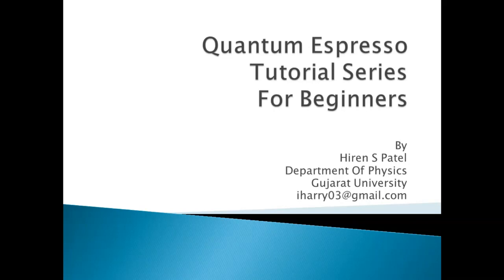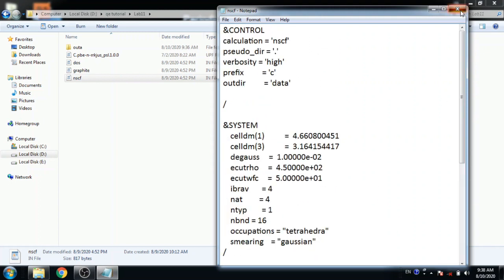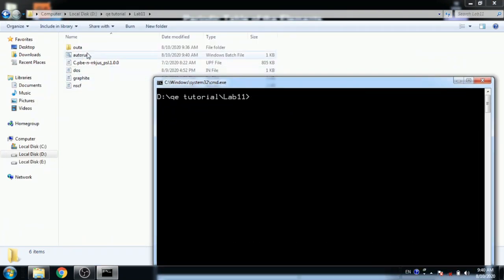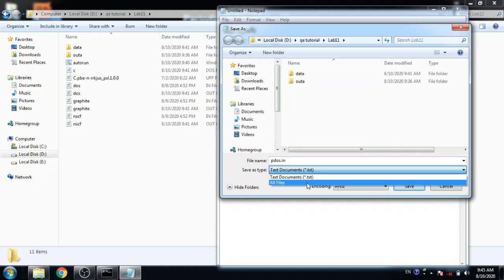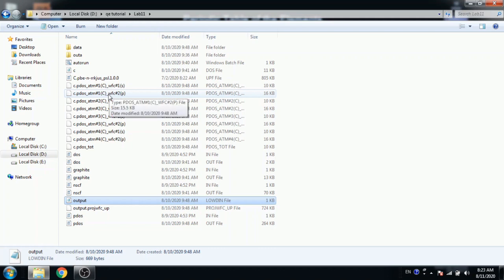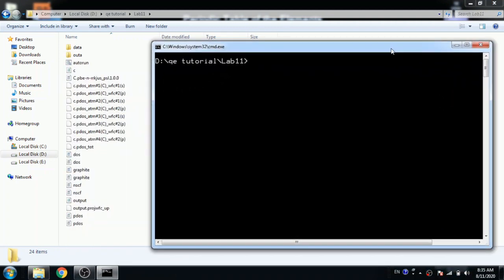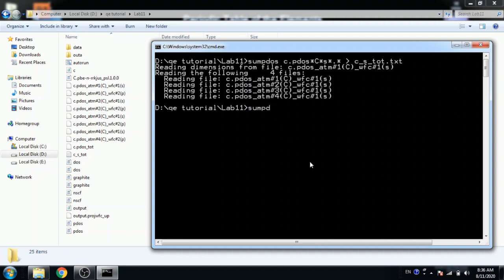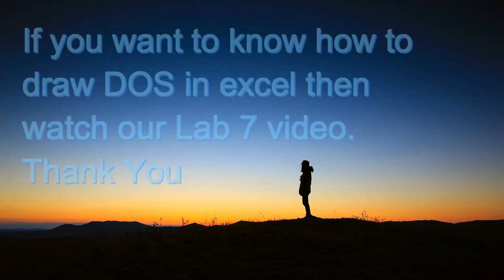Lab 12 : Projected Density of States with Excel and Quantum Espresso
I have tried to make video in a way that ordinary people who are not familiar with Quantum Espresso can understand in common language, I am sorry if there is any error in this video, in this video I have given general information about "Projected Density of States with Excel and Quantum Espresso"

graphite.in
&CONTROL
calculation = 'scf'
pseudo_dir = '.'
prefix          = 'c'
outdir          = 'data'

&SYSTEM
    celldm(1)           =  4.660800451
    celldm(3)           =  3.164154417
    degauss     =  1.00000e-02
    ecutrho     =  4.50000e+02
    ecutwfc     =  5.00000e+01
    ibrav       = 4
    nat         = 4
    ntyp        = 1
    occupations = "smearing"
    smearing    = "gaussian"

&ELECTRONS

K_POINTS {automatic}
 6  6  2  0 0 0

ATOMIC_SPECIES
C      12.01070  C.pbe-n-rrkjus_psl.1.0.0.UPF

&CONTROL
calculation = 'nscf'
pseudo_dir = '.'
verbosity = 'high'
prefix          = 'c'
outdir          = 'data'

&SYSTEM
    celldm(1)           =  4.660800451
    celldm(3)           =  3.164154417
    degauss     =  1.00000e-02
    ecutrho     =  4.50000e+02
    ecutwfc     =  5.00000e+01
    ibrav       = 4
    nat         = 4
    ntyp        = 1
    nbnd = 16
    occupations = "tetrahedra"
    smearing    = "gaussian"

&ELECTRONS

K_POINTS {automatic}
 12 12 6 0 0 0

ATOMIC_SPECIES
C      12.01070  C.pbe-n-rrkjus_psl.1.0.0.UPF

dos.in
&dos
 prefix          = 'c'
 outdir          = 'data'
 DeltaE=0.1
 emax   =  15
 emin   = -15

pdos.in
&projwfc
prefix          = 'c',
outdir   = 'data',
deltae  =  0.1
emax    =  15
emin    = -15
filproj='output'